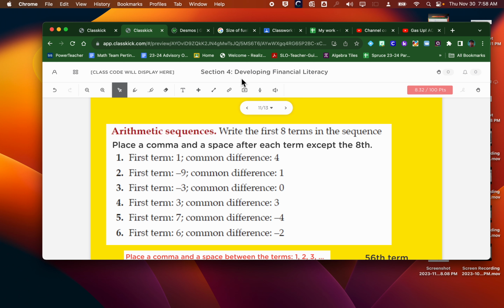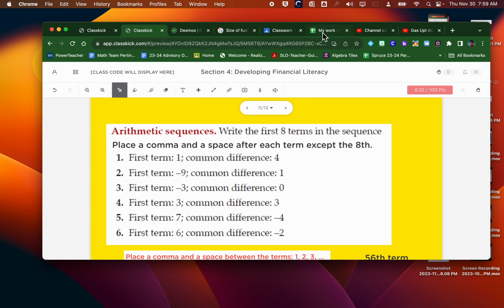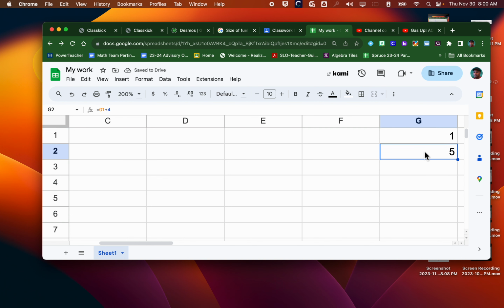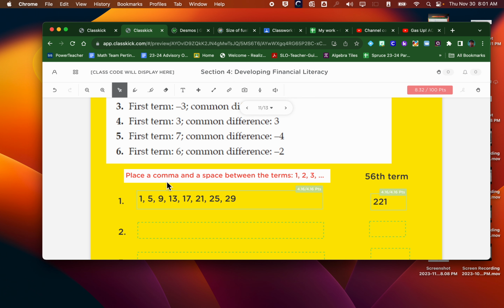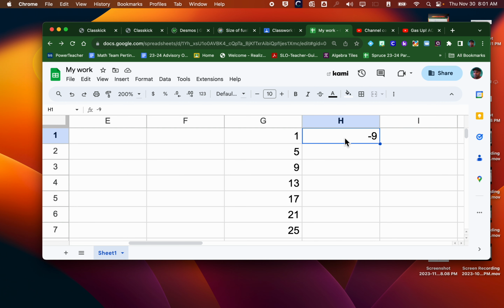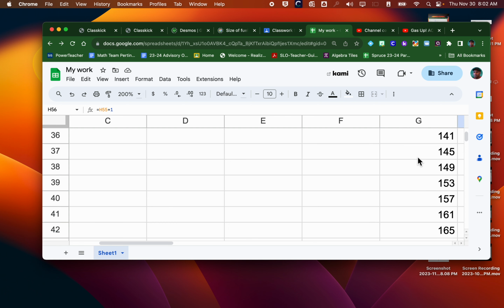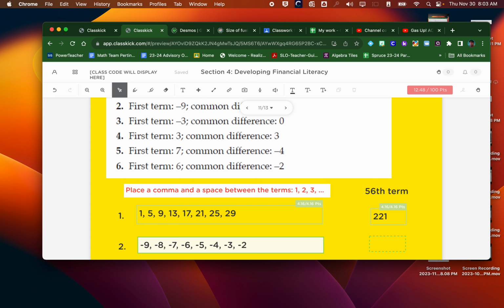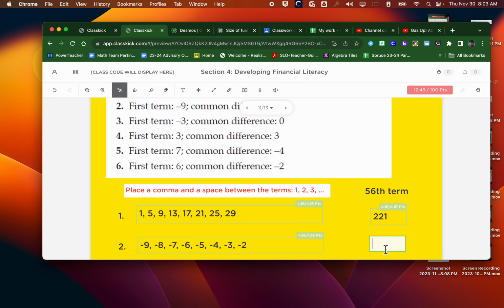Arithmetic Sequences Spreadsheet